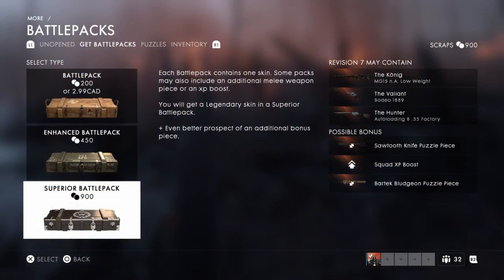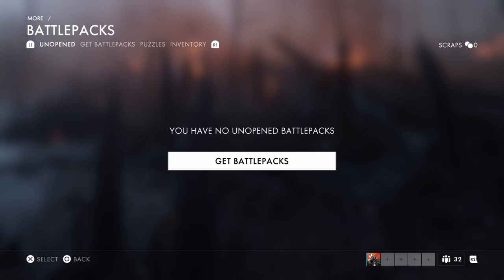BattleField 1,Opening MY First Superior BattlePack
Finally have enough scraps to get a superior Battlepack. Much love,JayLegend